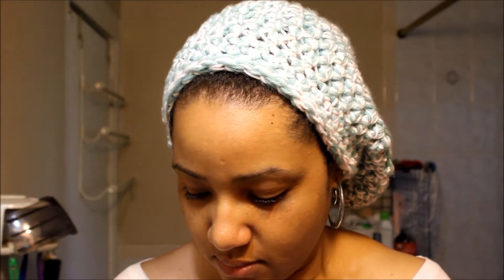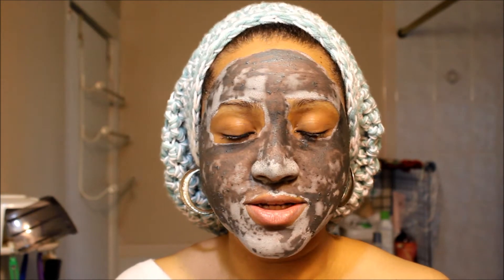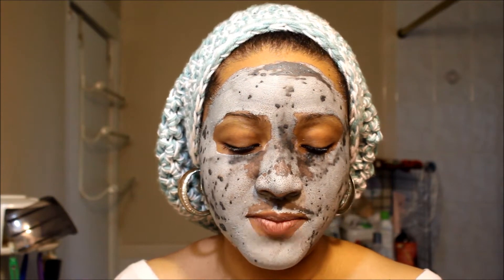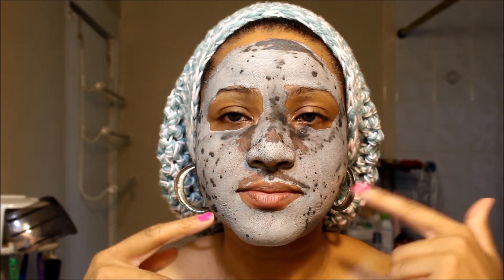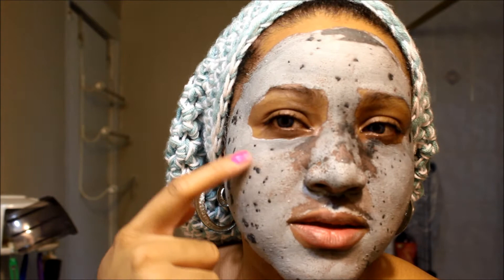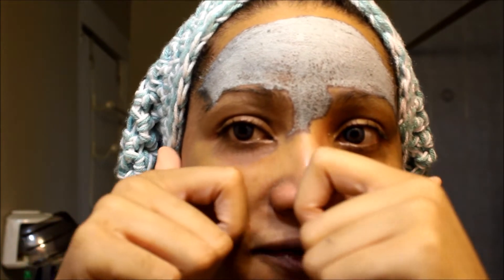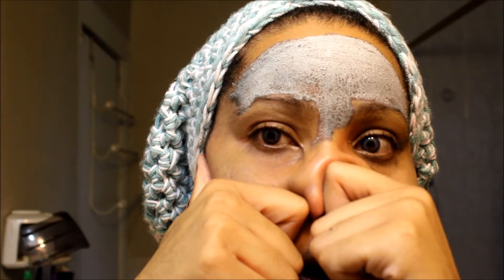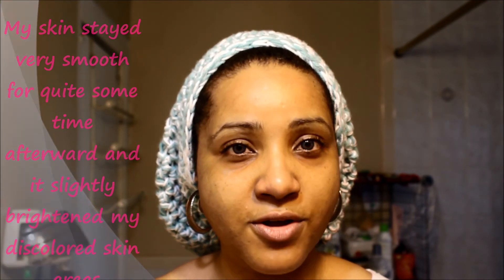First Impression: Glamglow Supermud Cleansing Treatment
Products Mentioned and used:

Glamglow Supermud Cleansing Treatment
Clean & Clear Deep Cleaning Toner
Borghese Curaforte Moisture Intensifier
Strivectin -SD Eye Concentrate for Wrinkles
G.M. Collin Acne Complex
Paula's Choice Resist C15 Super Booster (for dark spots)
Dr. Jart+ Ceramidin Cream (Moisturizer)
L'Oreal Paris Revitalift Miracle Blur (to seal in moisture and take away shine)
Chapstick

Dan O'Connor (DanoSongs.com)
Beautiful Straight